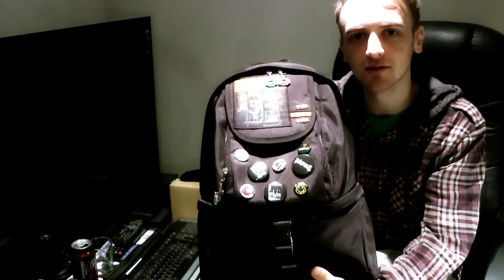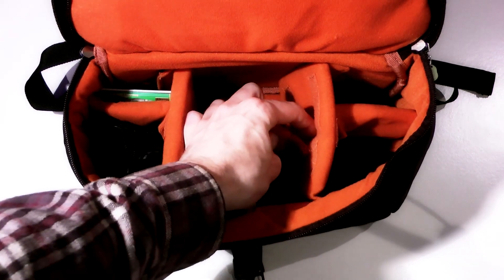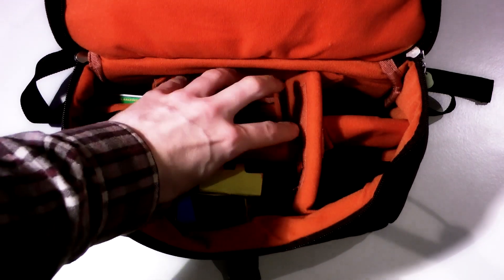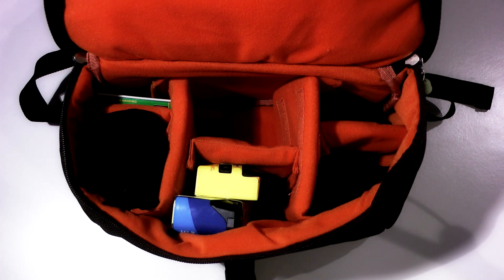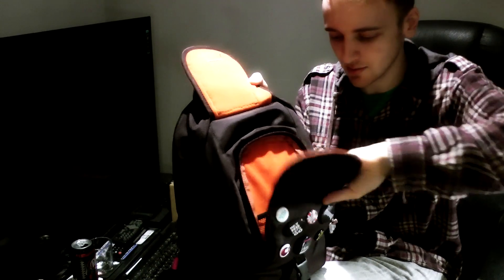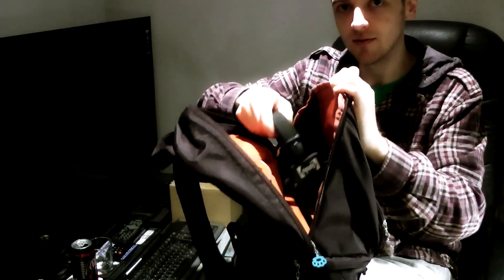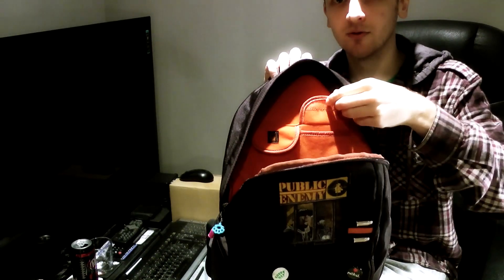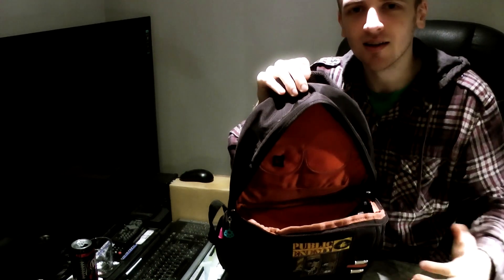Jessops Tecno Rucksack | Review + News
So Jessops has closed now... better late than never here is the review of their Tecno Rucksack. I think you can still buy this in other online stores.

*Re-uploaded with clean audio